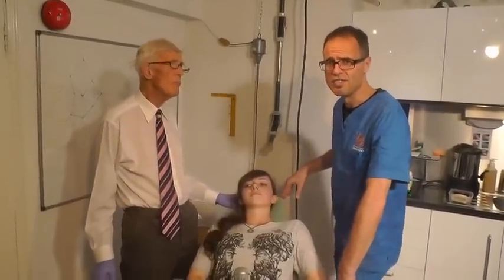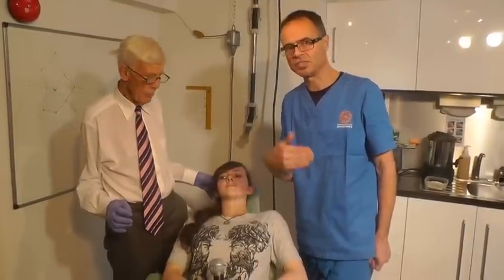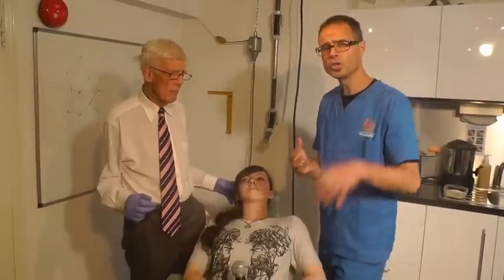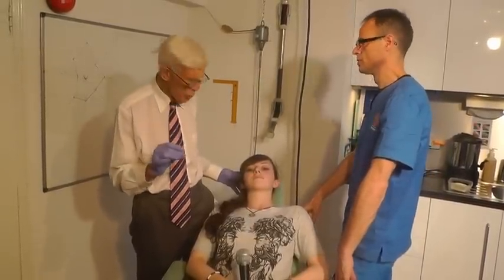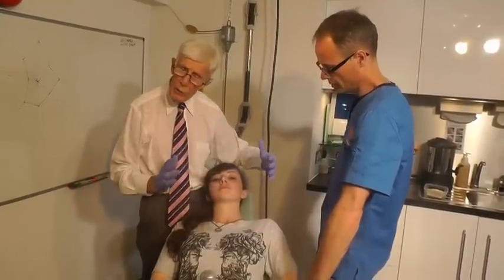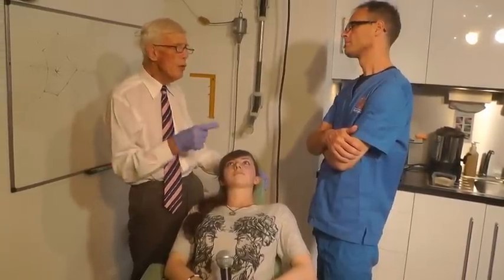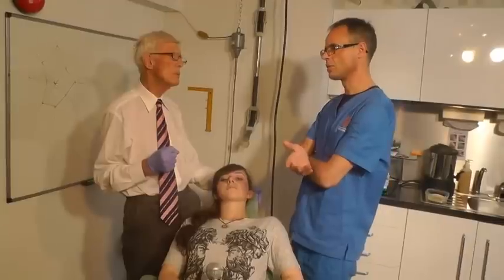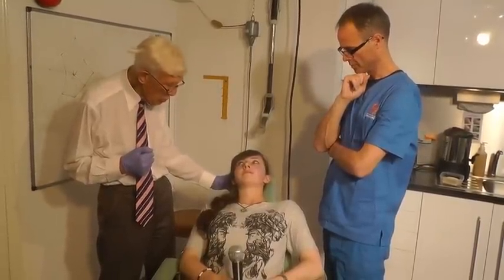Correction of Facial Asymmetry Without Oral Surgery Using Orthotropics Method By Dr Mike Mew